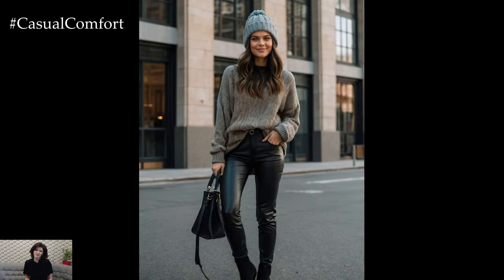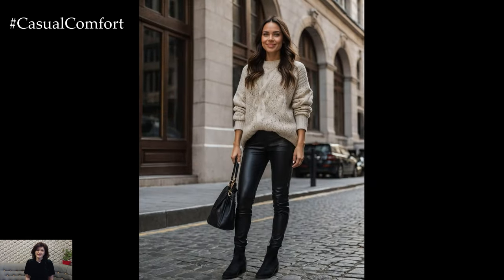3 Stylish Ways to Wear a Sweater | Pants & Knitted Sweater Outfit Ideas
Elevate your fall wardrobe with 3 stylish ways to wear a sweater! 🍂👖 In this video, we’ll showcase how to effortlessly pair your favorite knitted sweater with different pants for versatile and chic outfits. Whether you’re going for a casual, business-casual, or trendy look, these outfit ideas will help you stay warm and stylish throughout the season. Discover how to mix and match your sweaters with trousers, jeans, and more to create looks that are perfect for any occasion.
Let us know your go-to sweater and pants combination in the comments below.